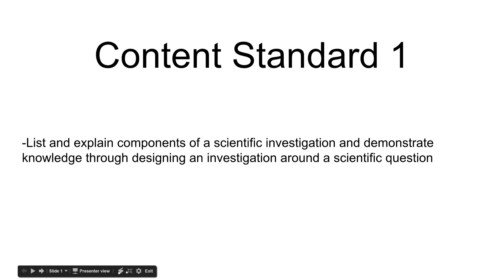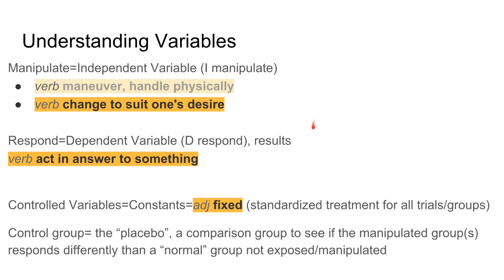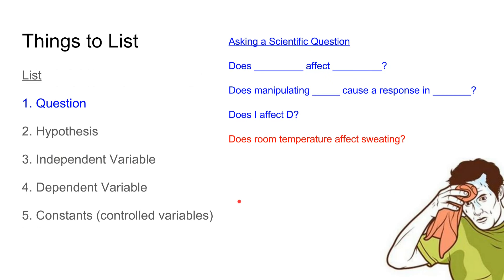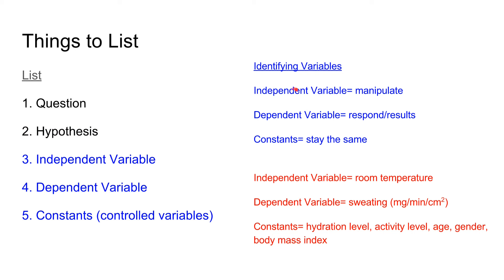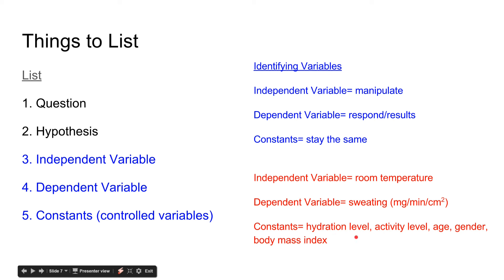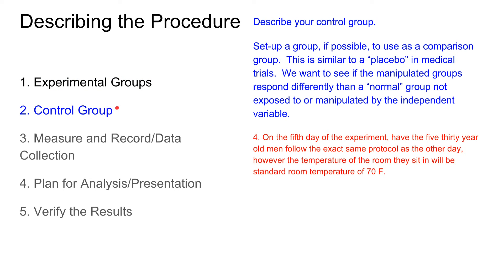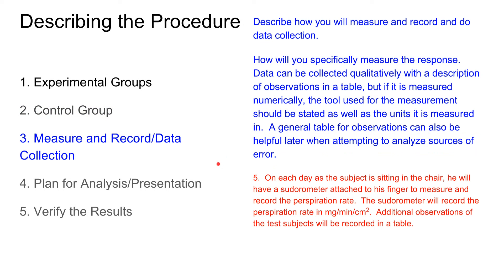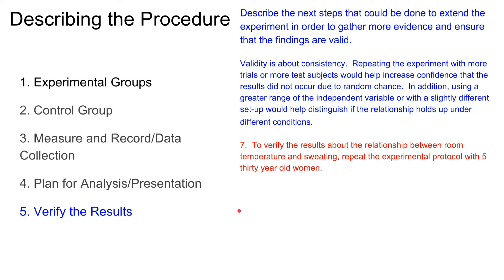Designing a scientific investigation